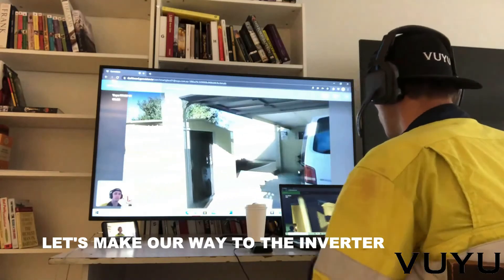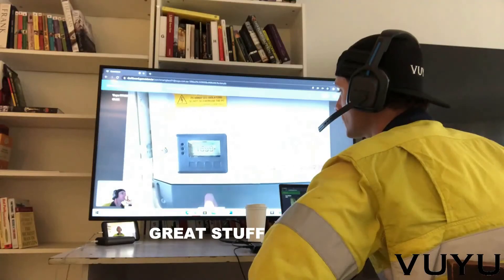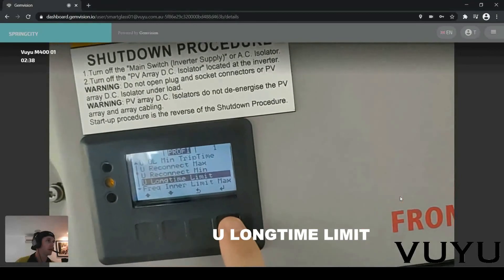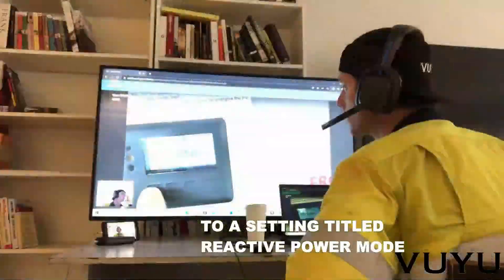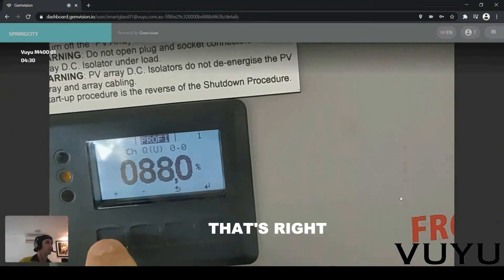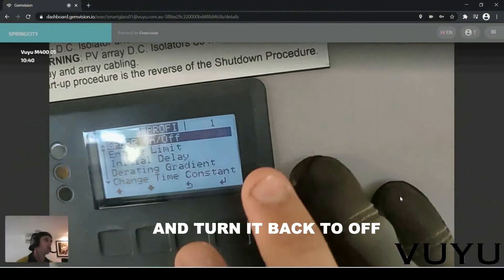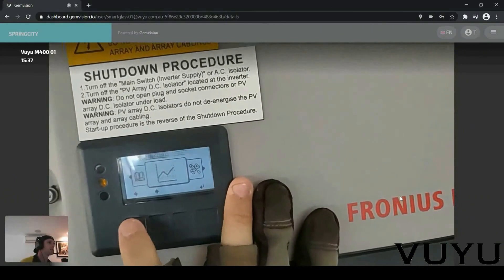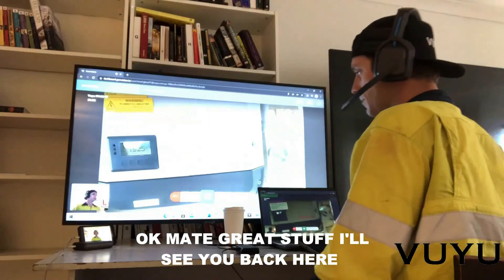Using smart glasses (Vuzix m400) to guide a junior technician